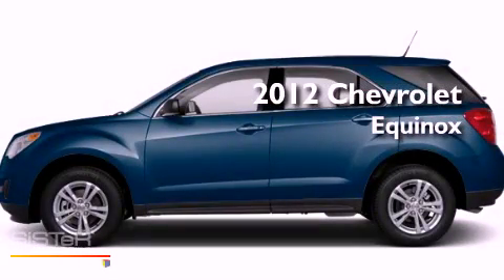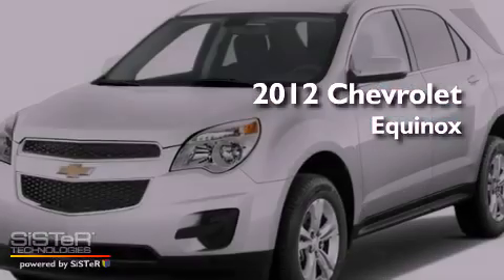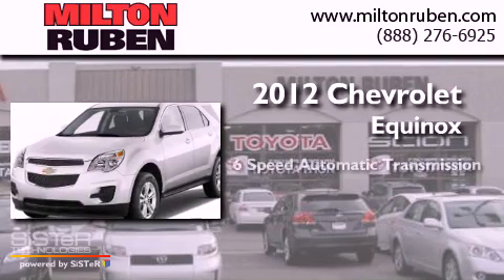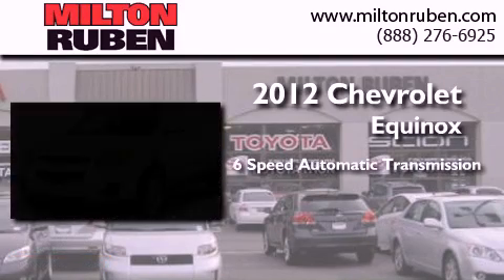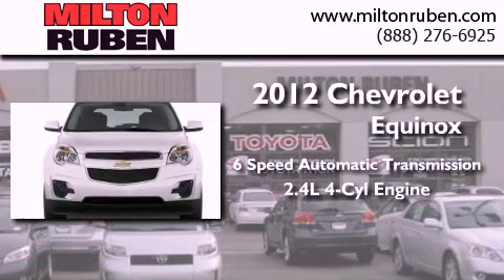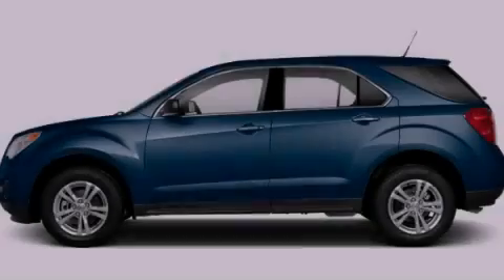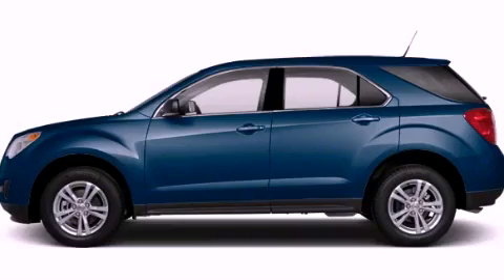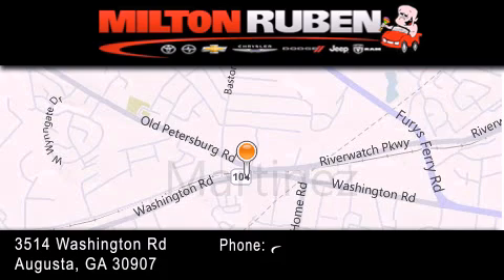2012 Chevrolet Equinox Columbia GA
Year : 2012
 Make : Chevrolet
 Model : Equinox
 Engine : ENGINE 2.4L DOHC 4-CYLIN
 Trans . : Automatic
 Exterior : Twilight Blue Metallic

 Interior : Jet Black
 Stock : C0779

 2012 Chevrolet Equinox Augusta GA